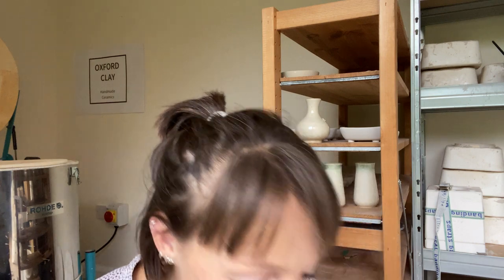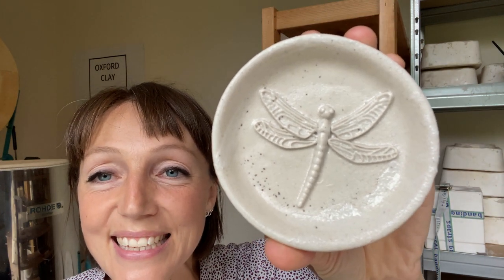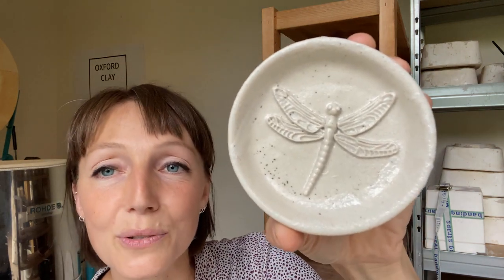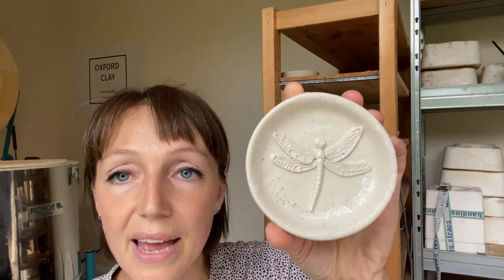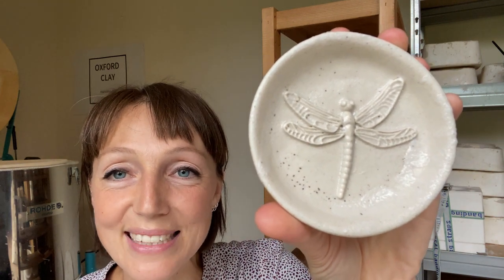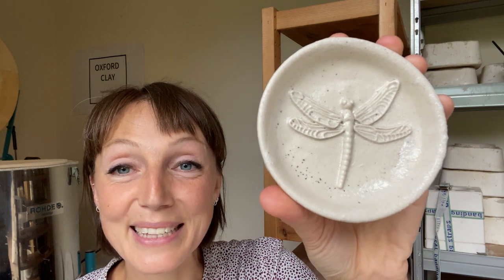5 Of The Weirdest Things I've Made Into a Pottery Glaze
Oxford Clay Podcast
Episode 23: 5 Of The Weirdest Things I’ve Made into a Pottery Glaze

Any plant can be turned into ash that can make a pottery glaze!

In this episode, you can hear about some of the weirdest plant-based things I’ve turned into a pottery glaze from banana skins to tea bags and pond algae! All of these plant ash glazes are in the book ‘Pottery Glazing with Plant Ash’ by Oxford Clay

Resources for Potters:

Download the Free How to Make a Pottery Glaze Workbook (suitable for beginners)

Download the Free How to programme an electric kiln for a bisque and stoneware glaze firings (includes full kiln firing schedule)

Pottery Paperback Books available from amazon